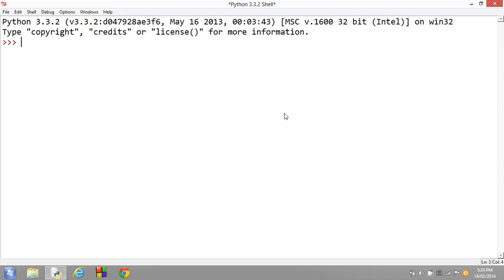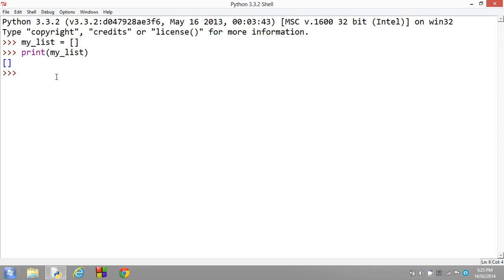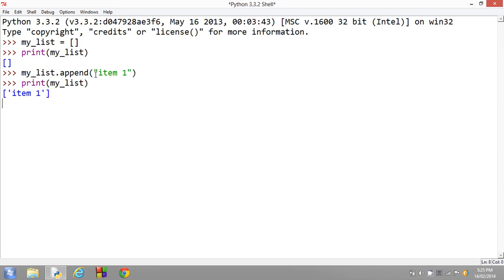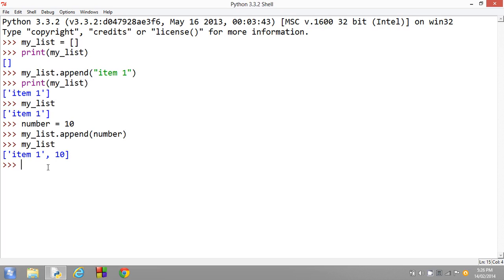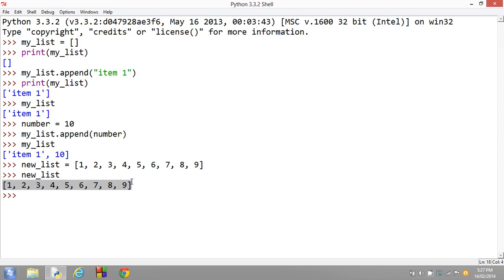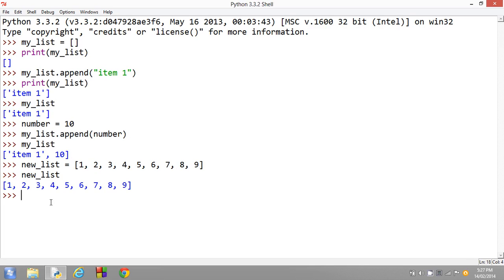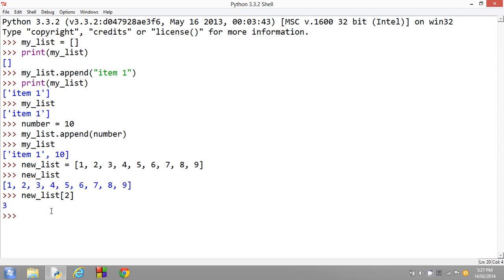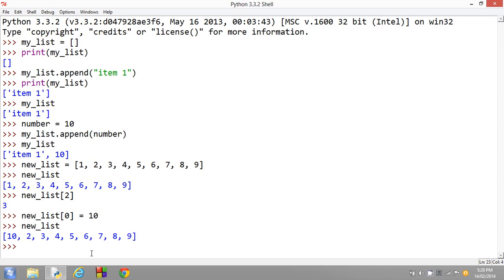Python Tutorial 12 - Lists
In this Python tutorial we take a look at lists. Lists are extremely useful for organizing data.

Be sure to watch in HD and Full Screen.

Tutorial 13: Coming soon!